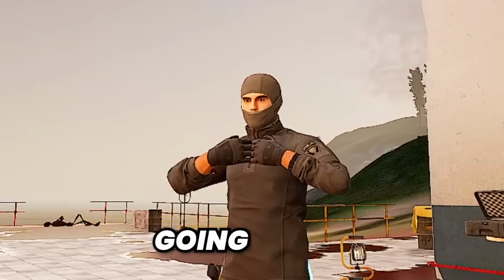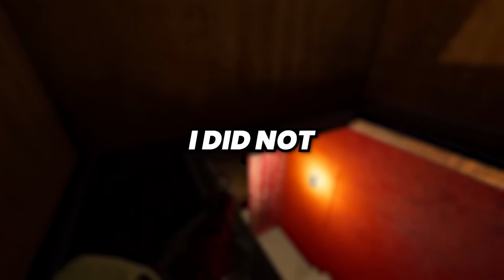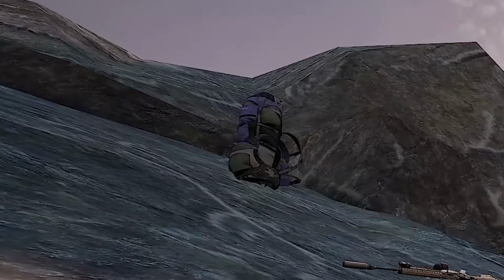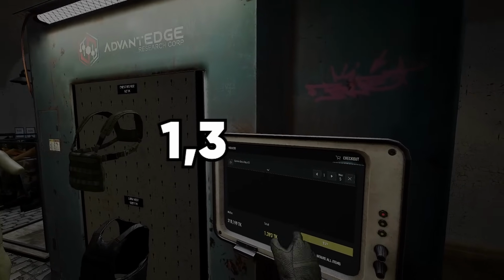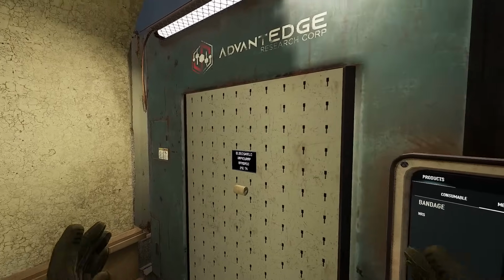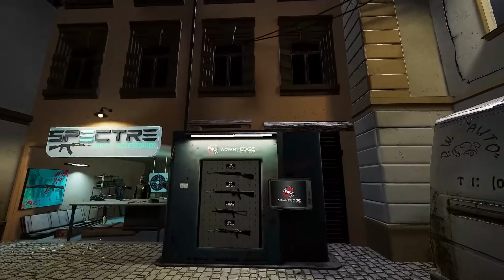THE 20K BUDGET KIT THAT DESTROYS CHADS IN GHOST OF TABOR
With all of the hype around the ASVAL I had to try out the little brother the VSS. Running the same stats, this thing is a budget machine. This kit will give you the power to take down Chads with no problem with some good positioning.